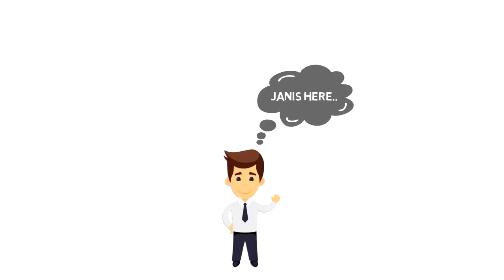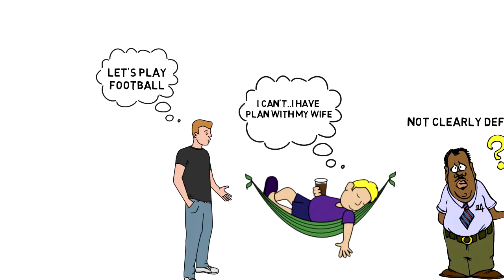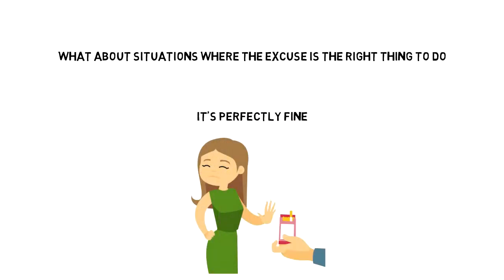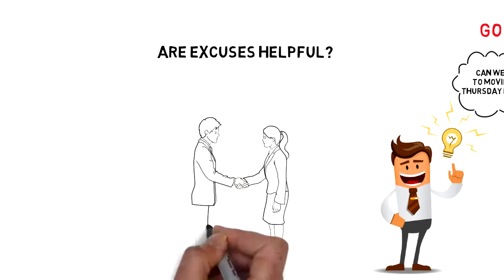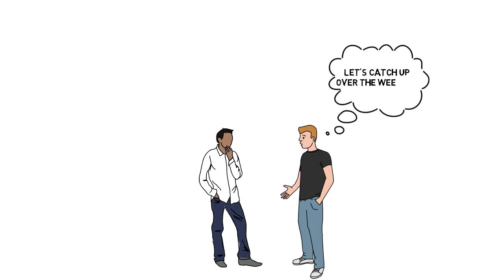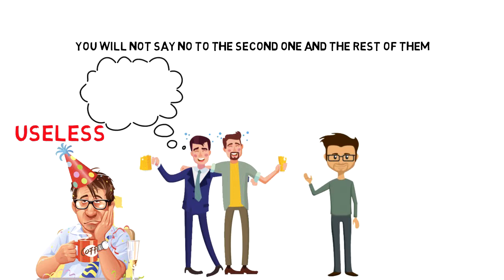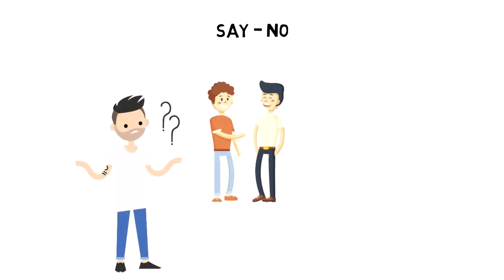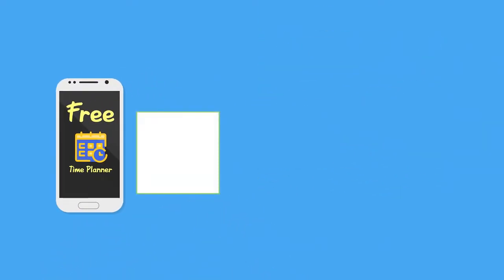How To Make Good Excuses | Helpful Excuse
Is there such a thing as a helpful excuse or a good excuse? I think there is! I think we all have to make excuses for bad things so we can focus our attention on good things so it is good if you know how to make good excuses.

This is the one system that you can use to stay organized, productive, and manage all aspects of your life. Grab your Free Copy Today!

💡 Content Use

Kind Regards,
Janis